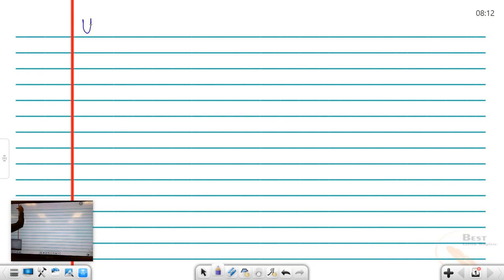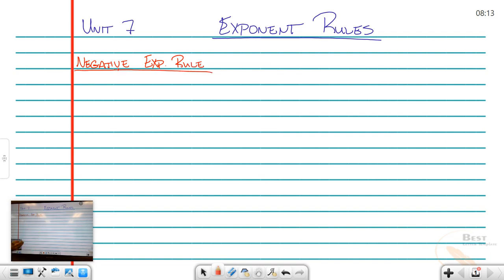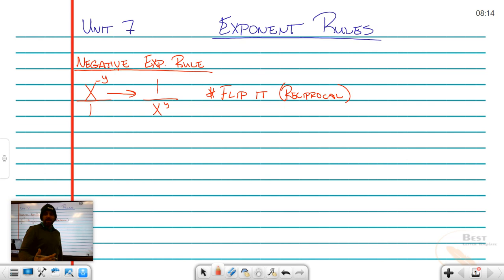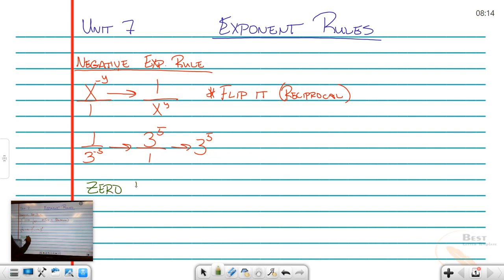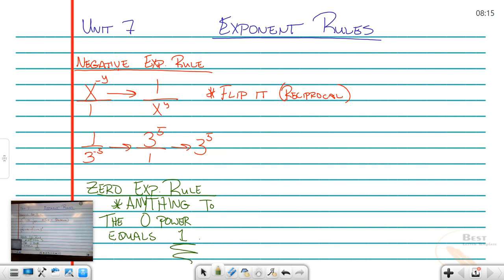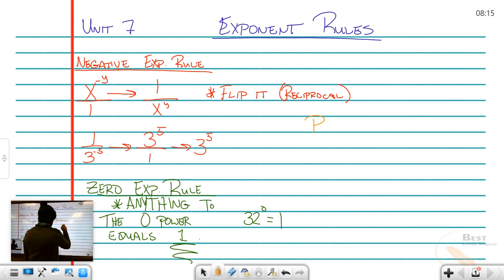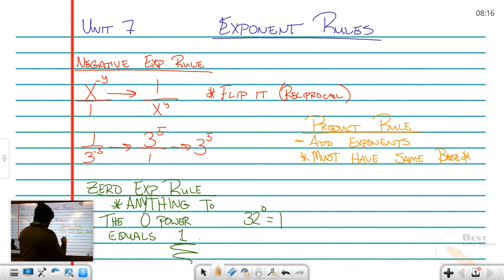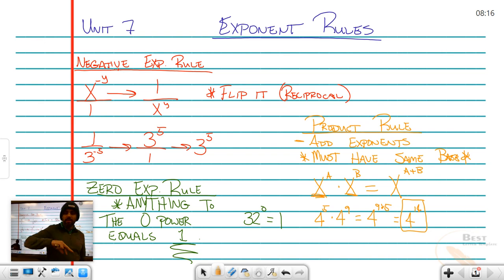Exponent Rules (neg. zero and product)